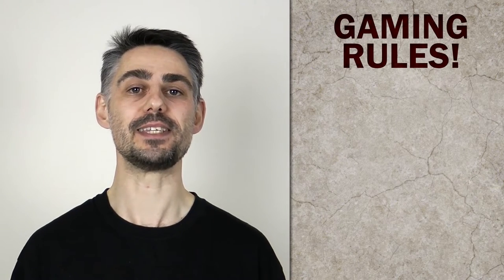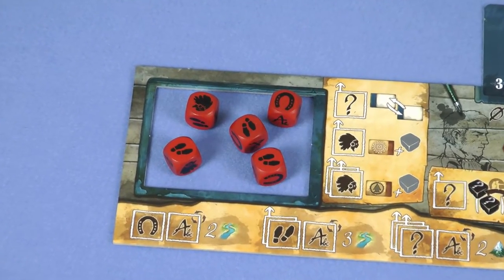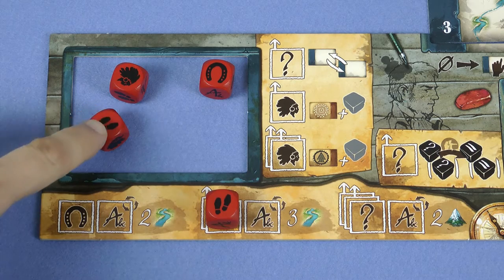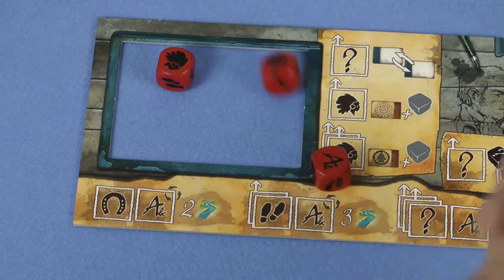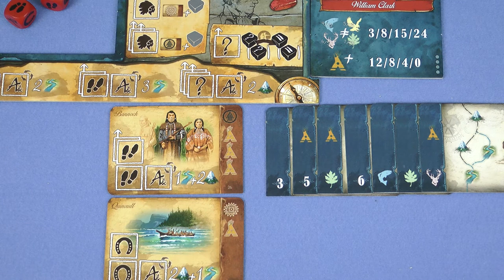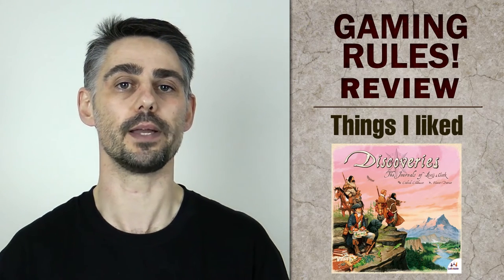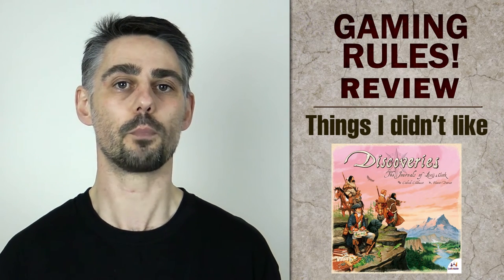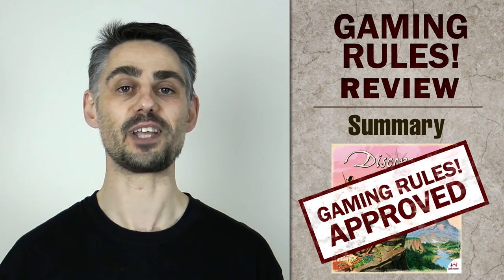Gaming Rules! Review - Discoveries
Gaming Rules! produces instructional rules videos, reviews and a podcast.
I also work with game designers and publishers on game development and rulebook writing / editing.

In this video, I give you my review of Discoveries, the Journals of Lewis & Clark.

Review copy provided by Esdevium Games.